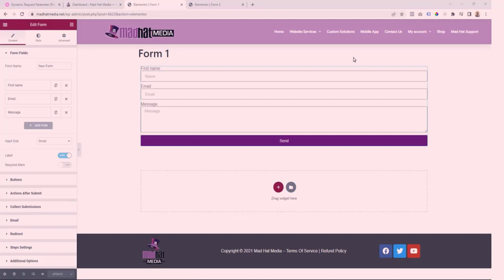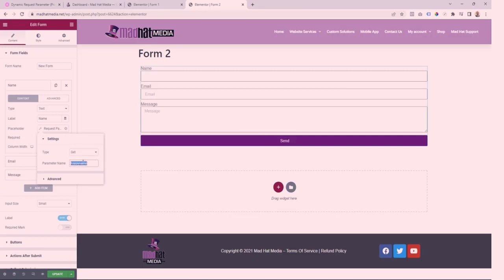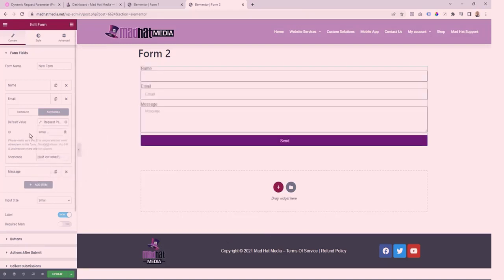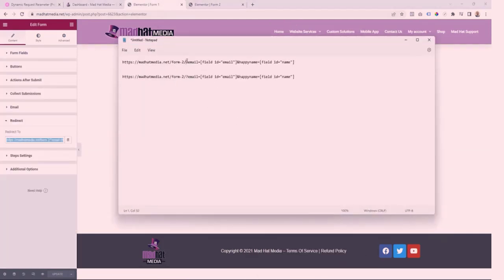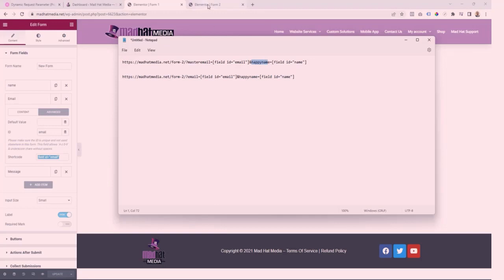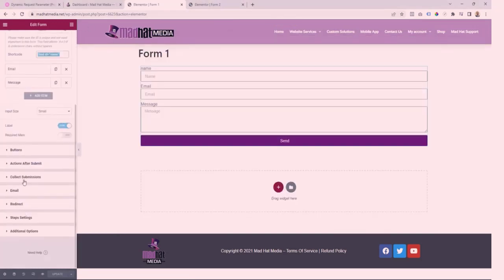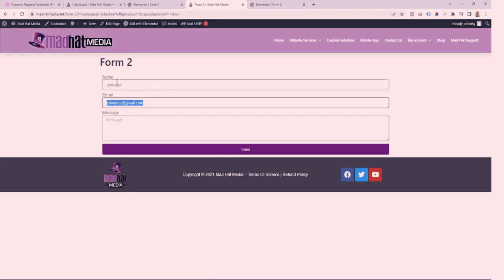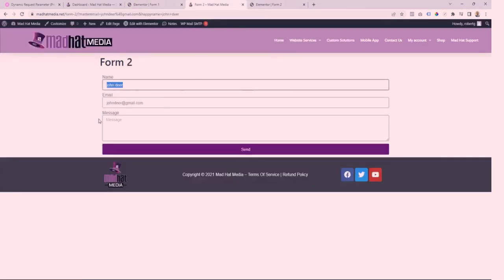Elementor Form Data transfer from one form to another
I hope that you will continue to support us in the near future!